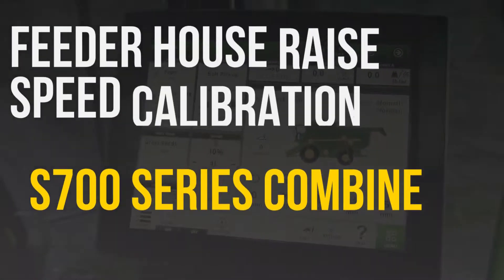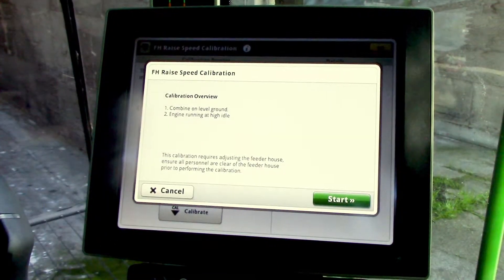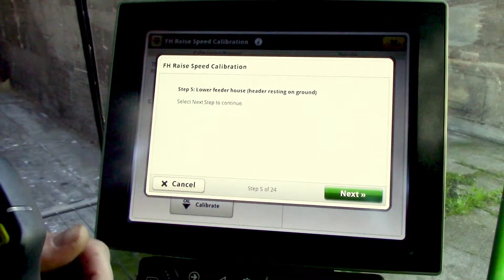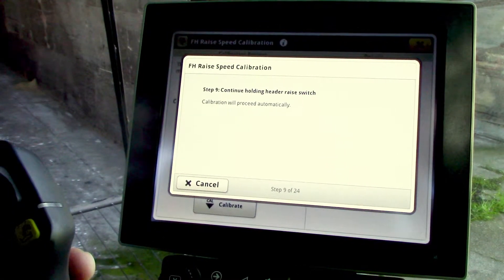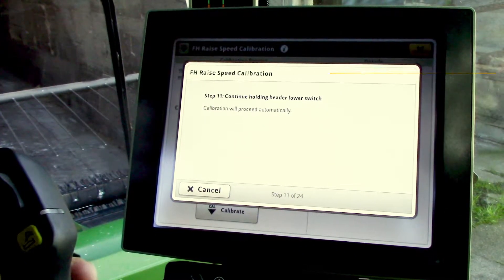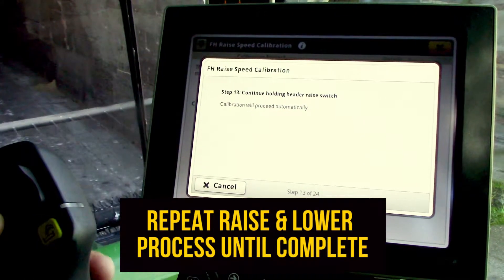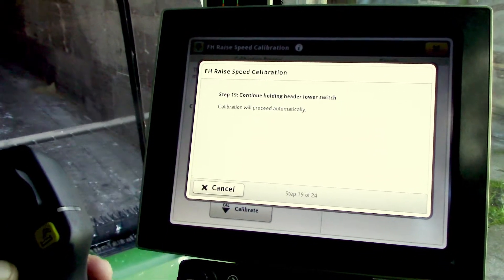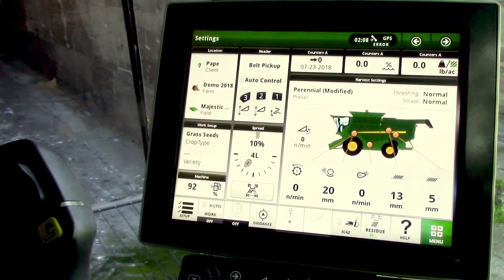How to Calibrate the Feeder House Raise Speed on a John Deere S700 Series Combine | Toolkit+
A step-by-step walkthrough for calibrating the feeder house raise speed on the John Deere S700 Series Combine.

Combining the best features from the S600 Series Combine with new innovations such as ActiveYield Automatic Calibration, Active Vision Camera and the redesigned 4600 Command Center; the John Deere S700 Combine is optimized for ease of use and comfort when on the job.

Even with this improved automation technology, there will be times where you'll need to calibrate or change specific settings on your own, which isn't always the most intuitive process without a specialist guiding you through. That's why we've introduced Toolkit+, a series of walkthroughs addressing the most common questions from Papé customers and made available for you to reference on the go.

At Papé Machinery we know you move from farm to field and everywhere in between. We offer a wide selection of Agriculture, Compact Equipment, Commercial, Residential, and Gator Utility Vehicles along with the implements and attachments needed for maximum productivity and unsurpassed versatility at every level.